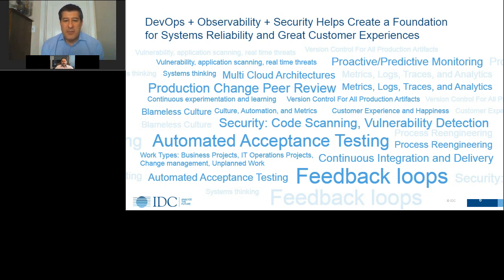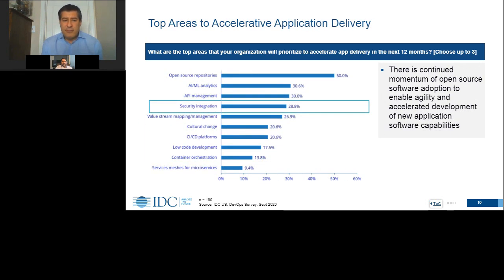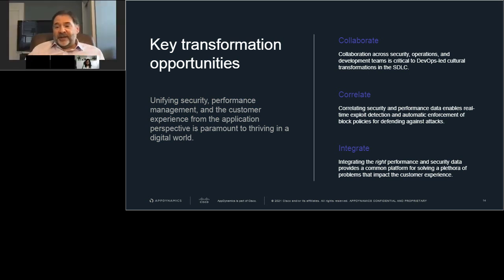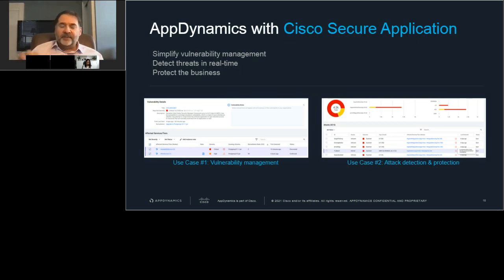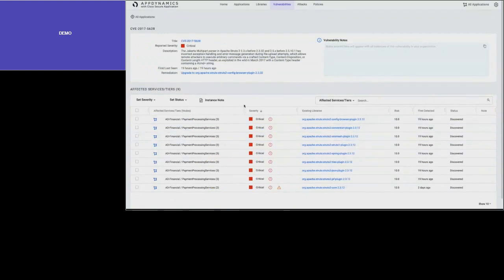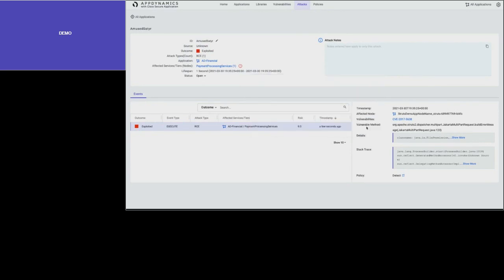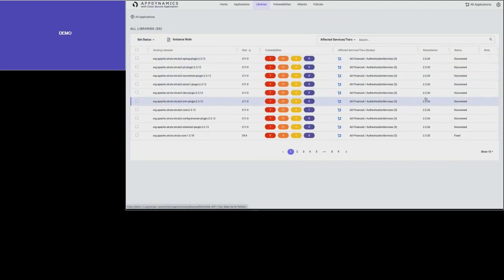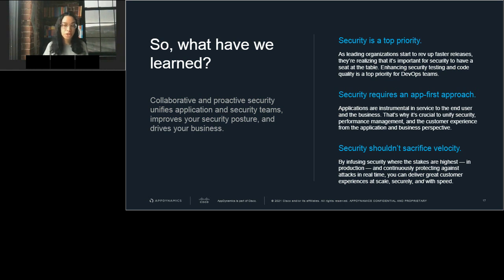Building Security into Application Delivery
Applications are experiencing more security threats than ever before, and the reality is that breaches will continue to happen. But they don’t have to take months to detect or millions of dollars to fix. Regardless of IT maturity, any organization can reduce risks by correlating security signals with application performance data, according to a recent IDC Technology Spotlight — and we’re teaming up with IDC to show you how in this webinar.

Hear from IDC’s Stephen Elliot and AppDynamics’ Gregg Ostrowski and Sunsharay Chestnut for a lively discussion about the state of application security and a demo of the industry-first vulnerability management solution, Cisco Secure Application. You’ll learn:

- How to protect your applications at runtime
- The operational and business outcomes of unifying security and application performance data, and what that integrated view looks like with AppDynamics and Cisco
- Why the opportunity for cross App and Security collaboration has never been greater